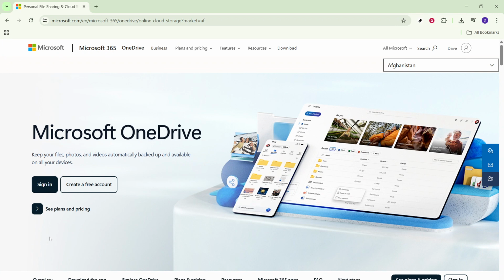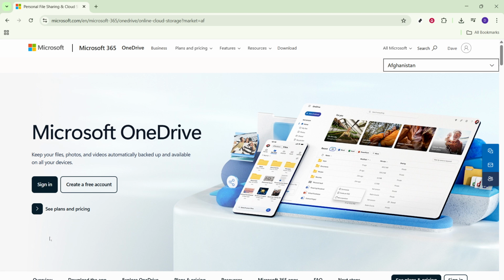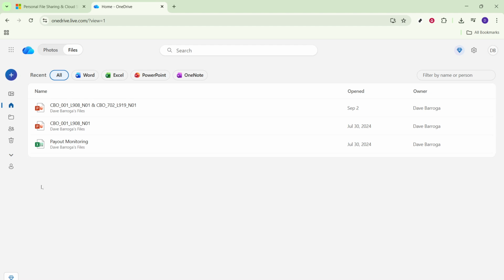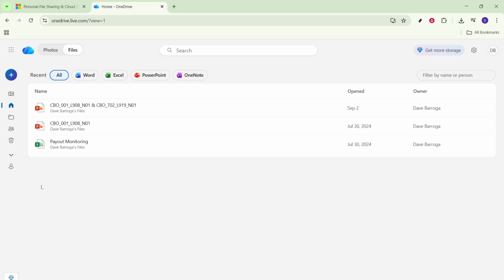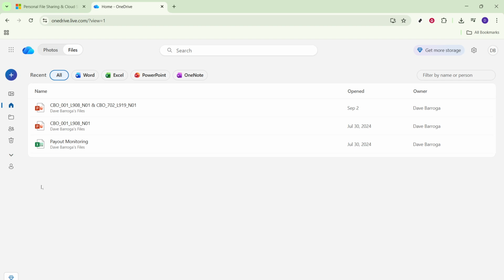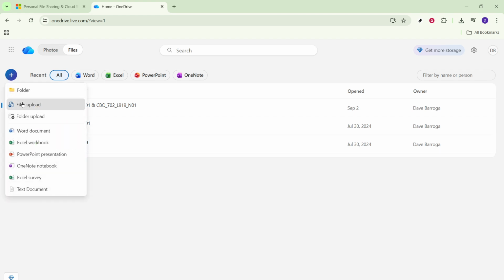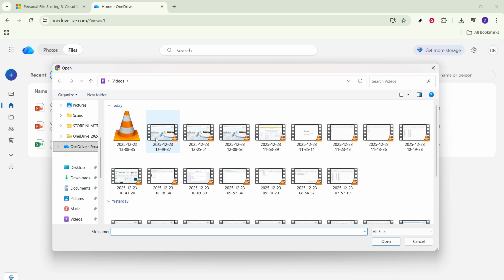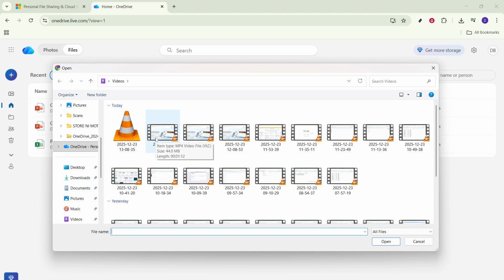How To Save Onedrive Video (2026) (Step By Step Guide)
How To Save Onedrive Video (2026) (Step By Step Guide) Learn how to save Onedrive video quickly and easily with this simple step by step guide. In this tutorial, we show you how to download videos from Onedrive, whether you are a beginner or just need a clear Onedrive walkthrough. Follow along to get tips on saving cloud videos, using Onedrive efficiently, and downloading Onedrive content without any hassle. This Onedrive video tutorial is perfect for anyone looking for an easy guide to download and save their videos safely.